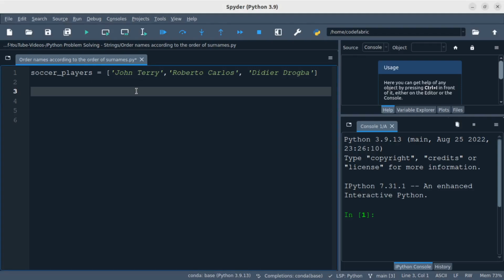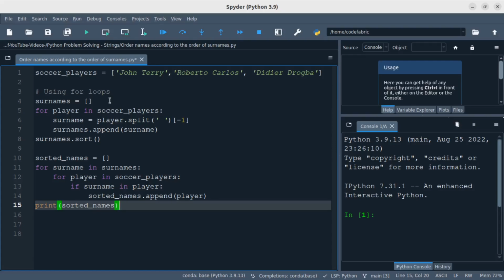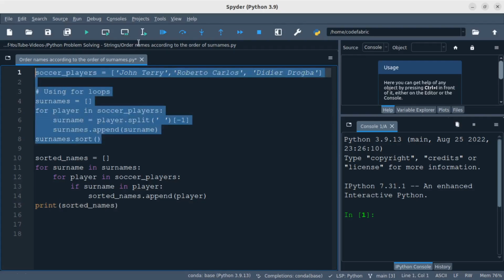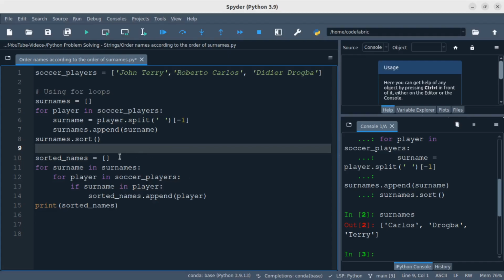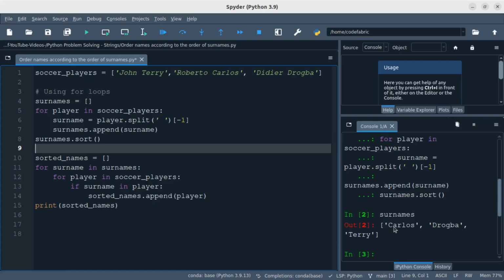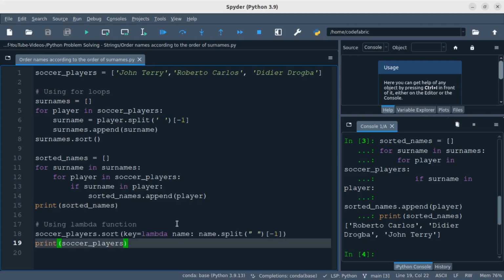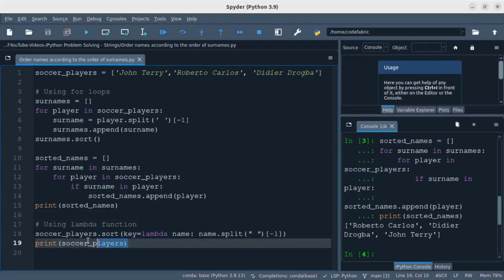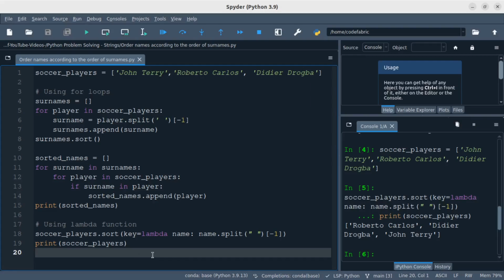Python Problem Solving - Strings: 6. Order Full Names According to the Surnames - Simply Explained